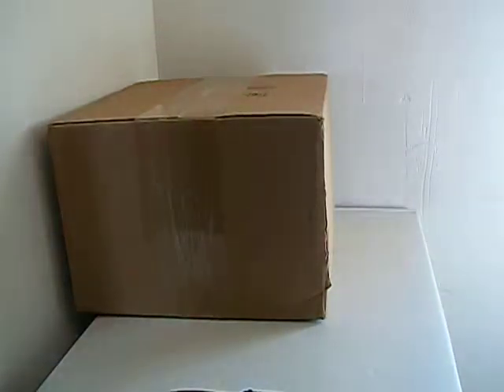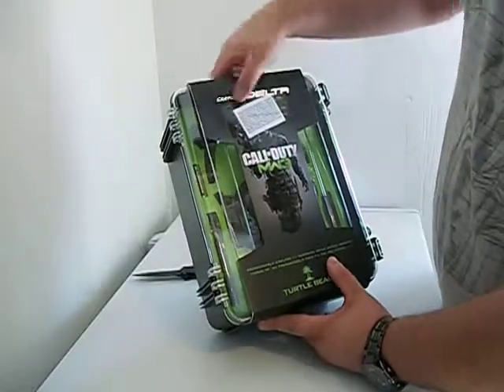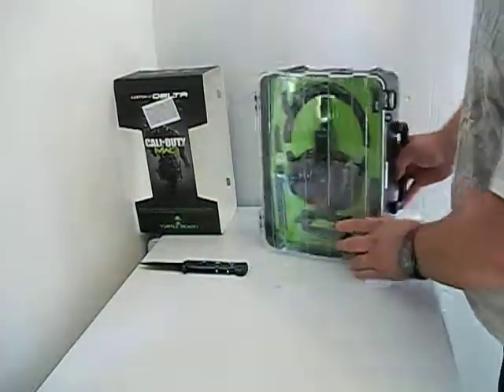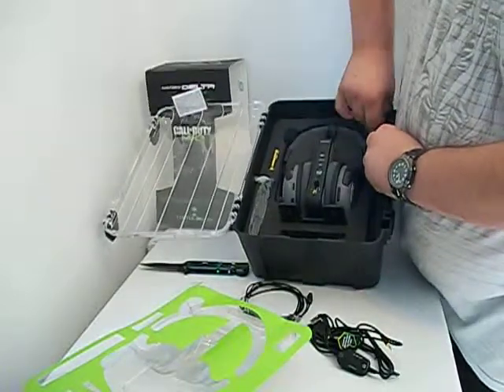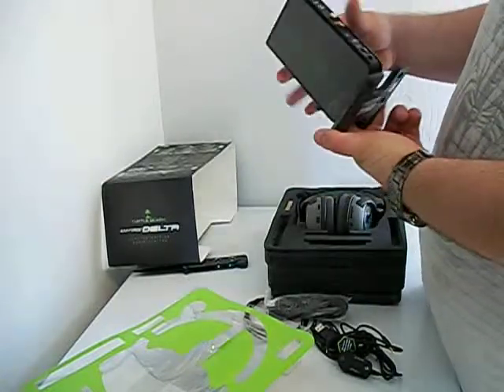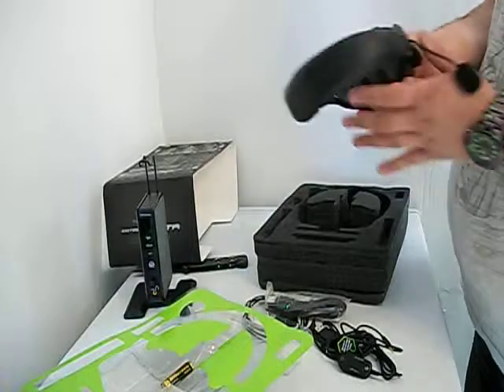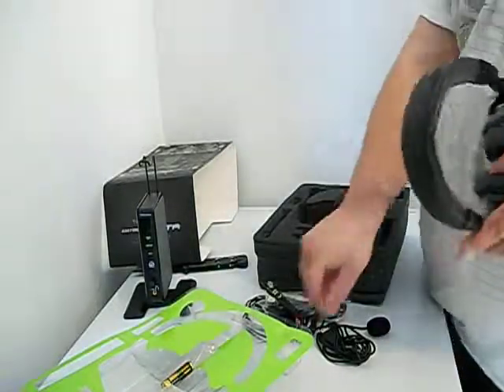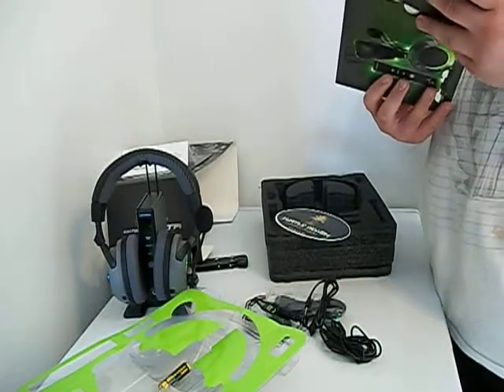turtle beach earforce deltas(used) unboxing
mw3 branded earforce delta i bought were in used like new when i bought them